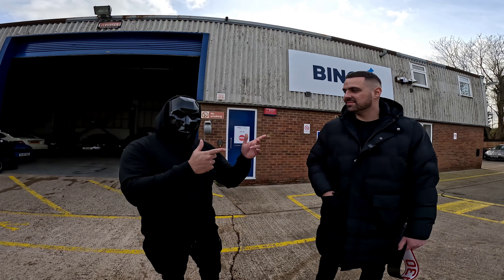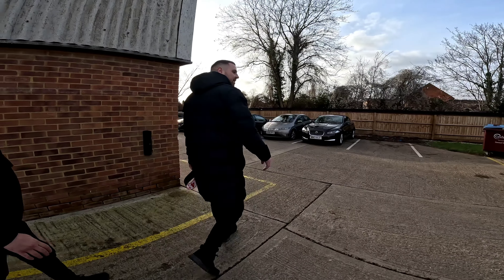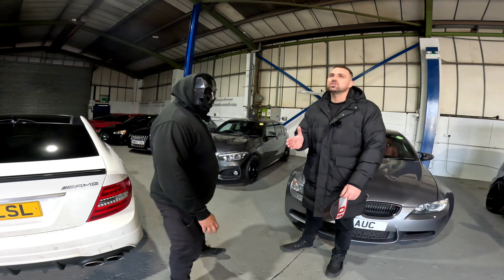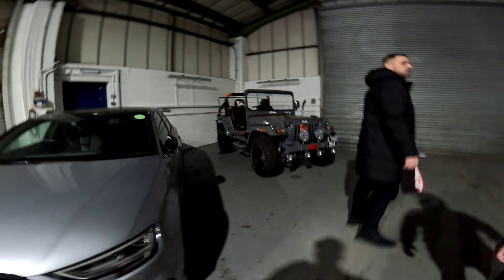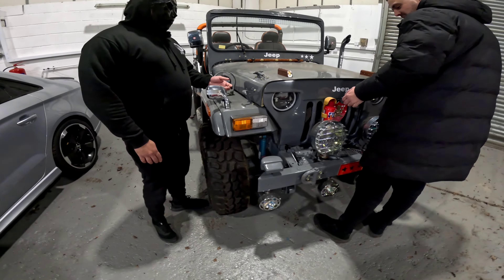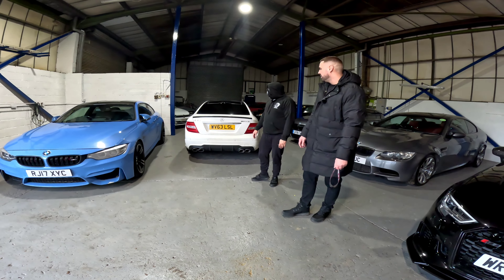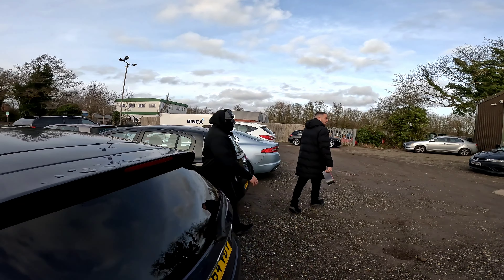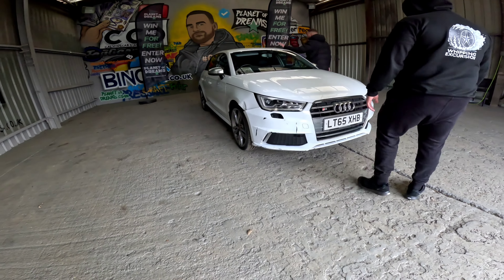CEO & CARS: CALVIN FROM CALVINS CAR DIARY TELLS HIS STORY AND WE GET A TOUR OF BINCA!